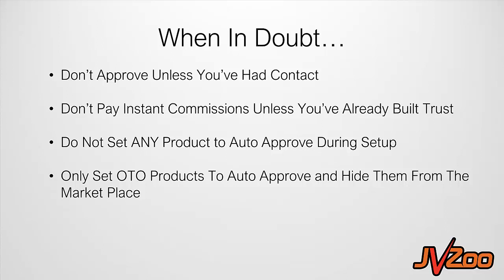Protecting Your JVZoo Account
this video, we will discuss how to protect your JVZoo account.